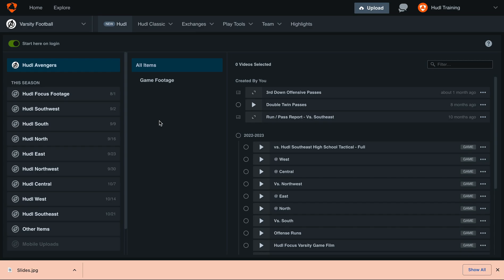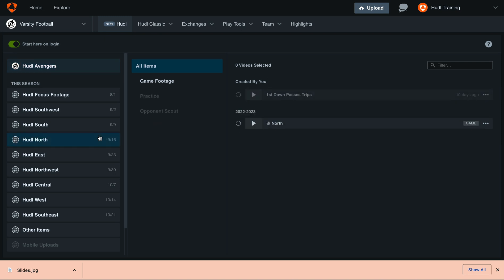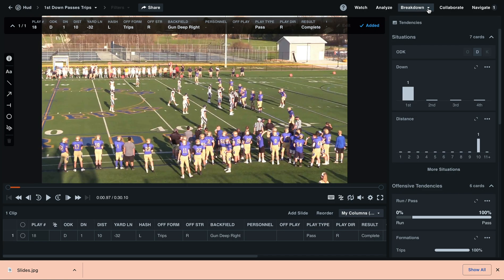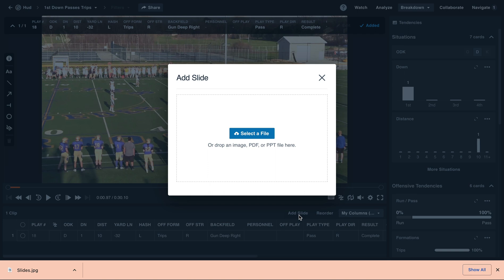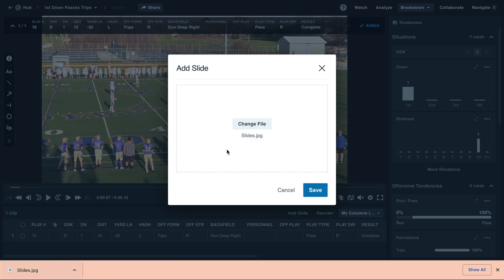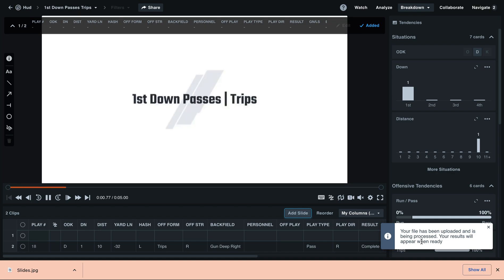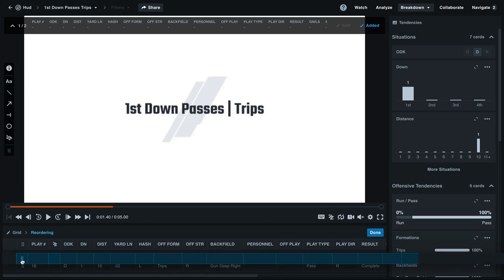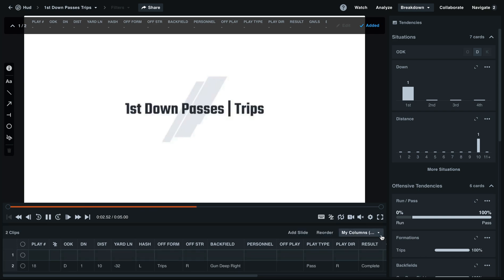Add a Slide • New Hudl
Looking to create a presentation? Check out our walkthrough on adding a slide to your playlist.

0:00 Intro
0:28 Upload Slide
0:59 Reorder Playlist
1:19 Subscribe!